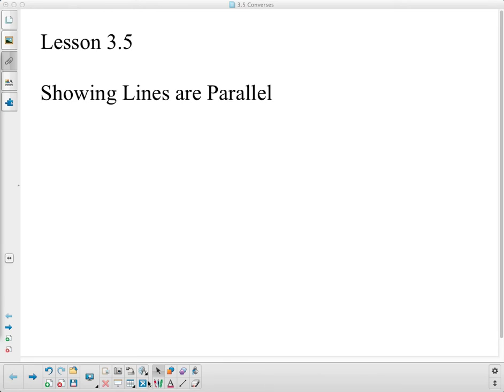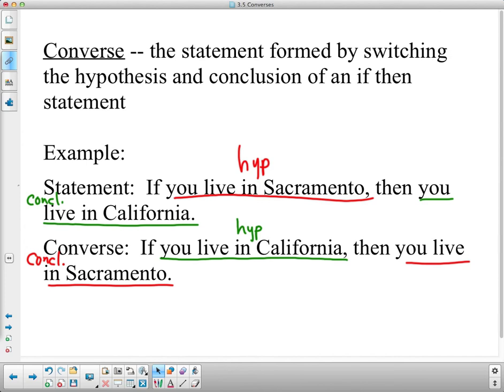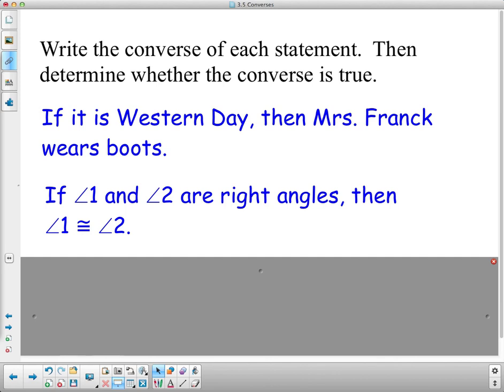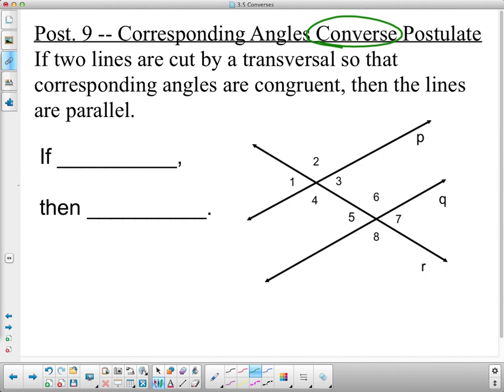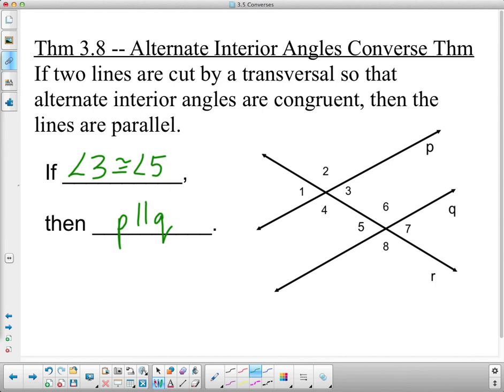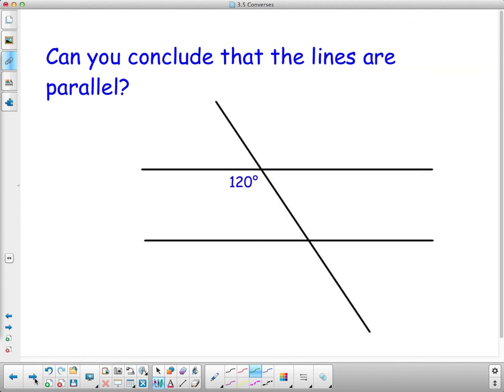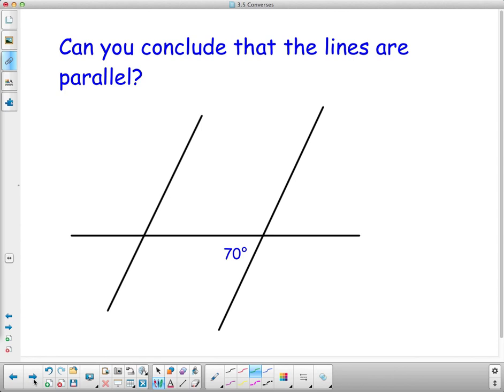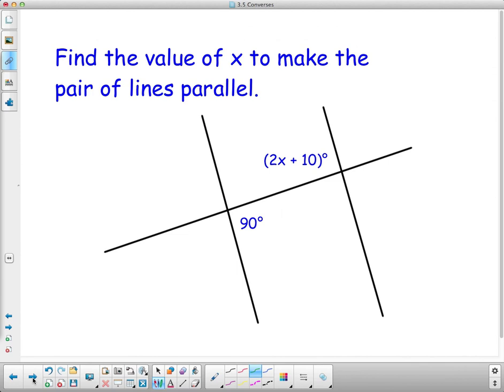Basic Geometry Lesson 3.5 Converse Angles Theorems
Assignment: Pg.  139 #1-15,18-21,24-29,37-43